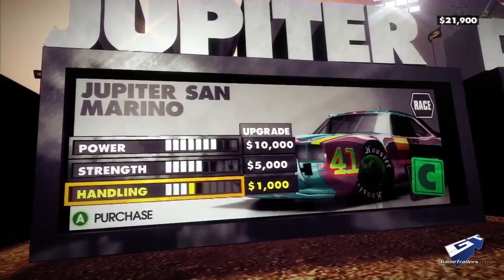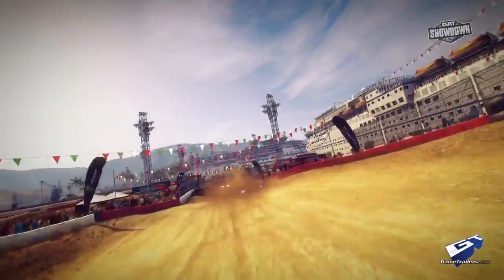Dirt Showdown - Review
Is Dirt's latest mix of destruction and drifting worthwhile or a wreck in Dirt Showdown?